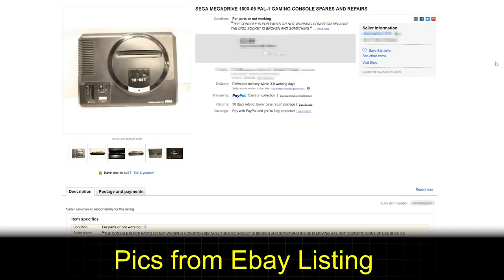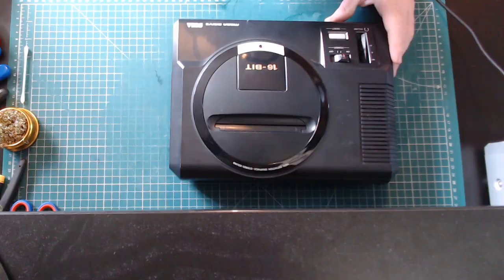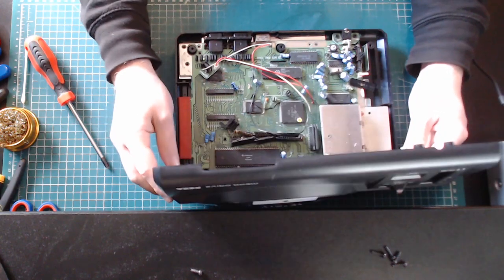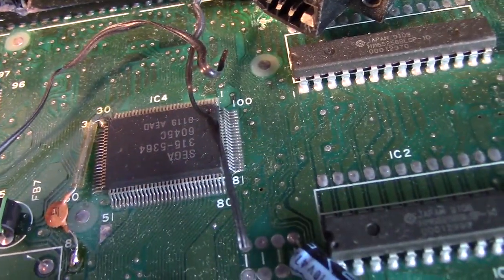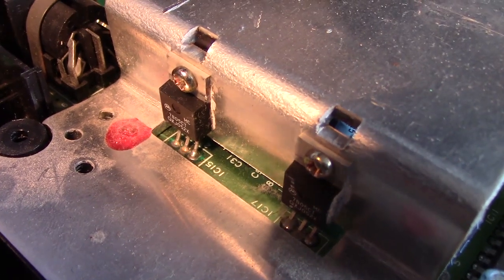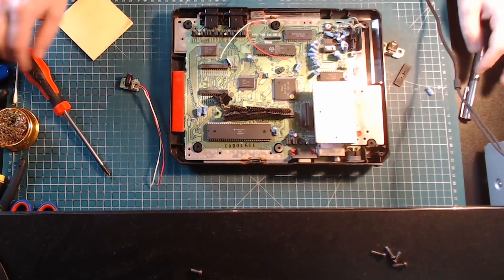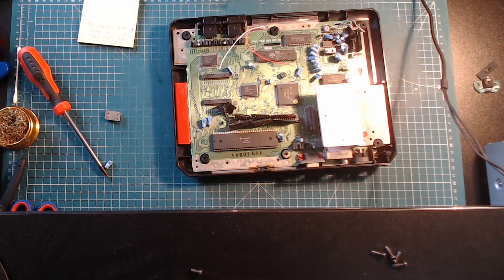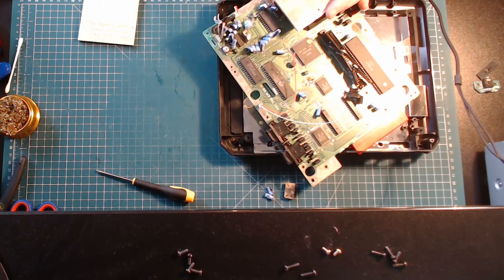Mega Drive from Hell - Repair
In this video we'll take and look at a very badly damaged Mega Drive console and try and get it back into a working state.